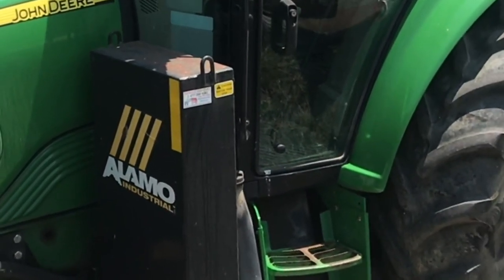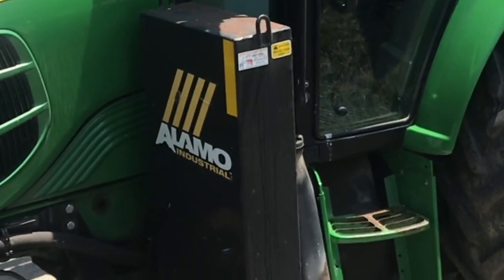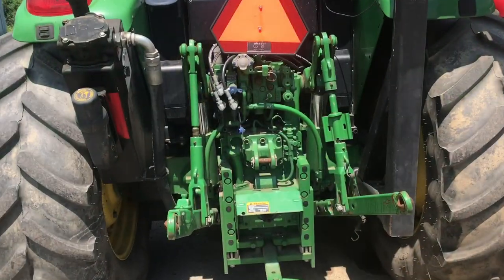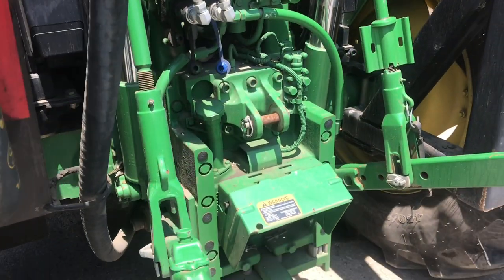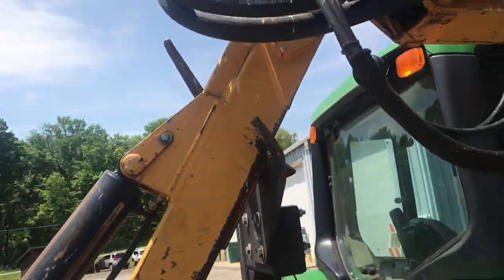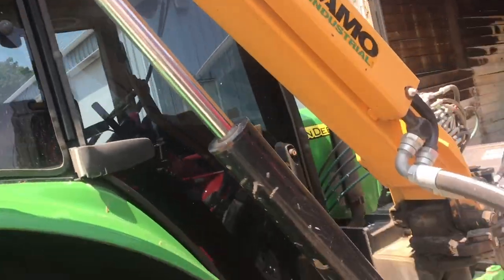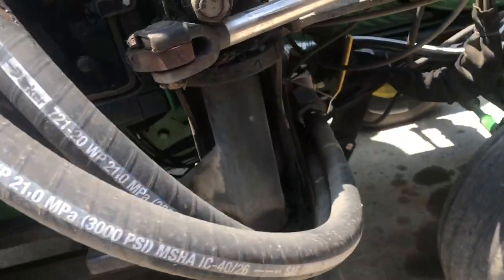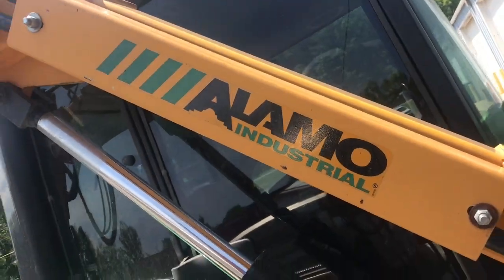QUICK “walk around” alamo boom axe (roadside boom mowing)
Probably seeing these tractors with the big boom extension systems blowing grass on the side of the highways and back roads. If you’ve always wanted to see one up close, now you’ll be able to take a quick look